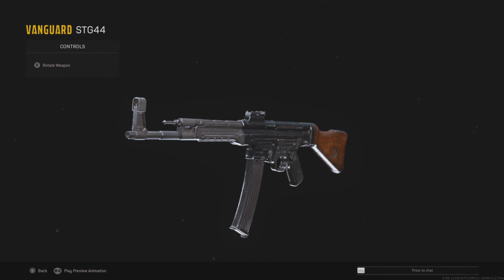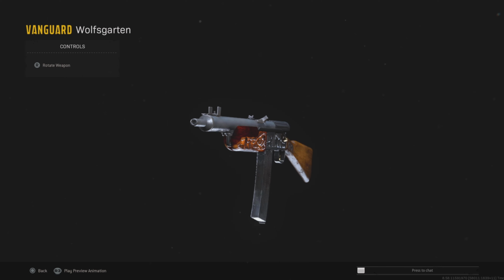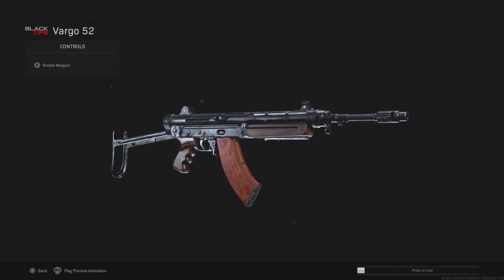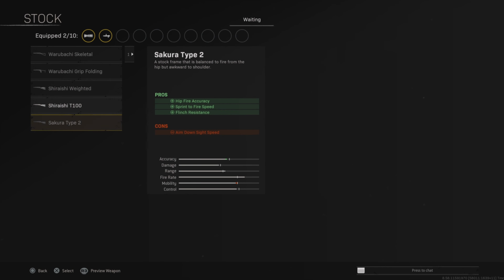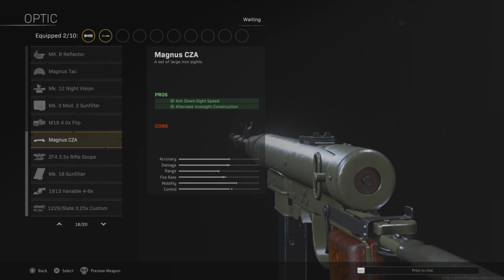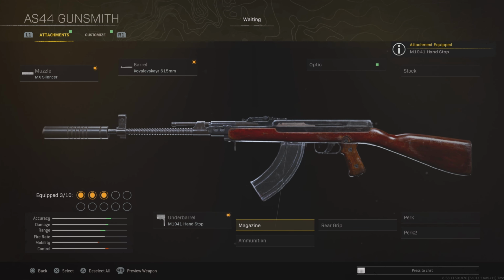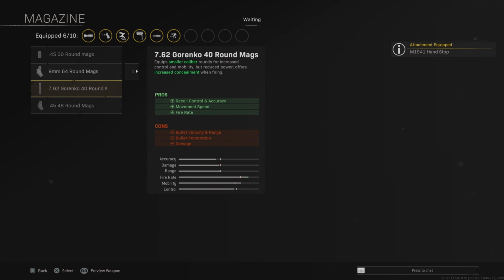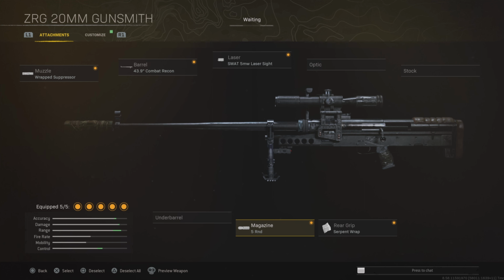WARZONE TOP 10 BEST LOADOUTS AFTER UPDATE! ( Best Class Setups & Meta Guns Rebirth Island )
*NEW* TOP 5 BEST WARZONE LOADOUTS!😳 ( Meta Guns & Class Setups )

Time Stamps

0:00 Intro
0:20 STG44 Class
1:30 VOLK Class
2:30 VARGO Class
3:00 TYPE 100 Class
3:50 UGR Class
4:20 H4 BLIXEN Class
5:20 AS44 Class
6:20 WELGUN Class
7:00 RPD Class
7:30 ZRG Class

On my Channel i focus on bringing you guys the best Warzone / COD Content! Maybe its to help you with class setups / Meta weapons / Best Guns or just simple tips on how to unlock certain weapons the fastest way possible, i also post videos on the FASTEST Weapon XP Methods Available in COD / WARZONE!

Inspired By: TcTeckk, DiazBiffle, Swagg, NickMercs, Kxpture, FaZe Booya, BearPig, Klubo, JGOD, Zyro & More